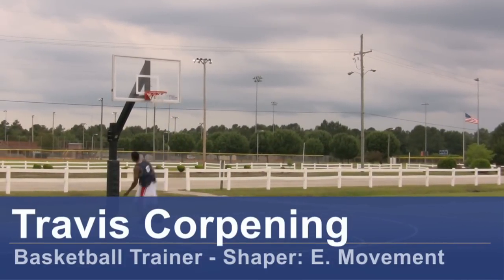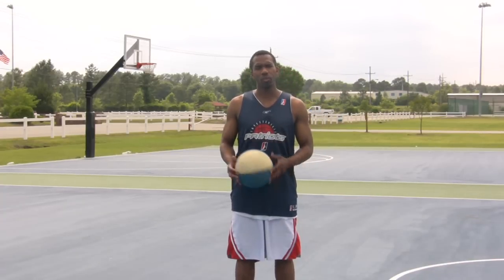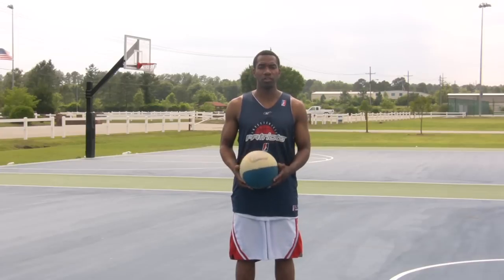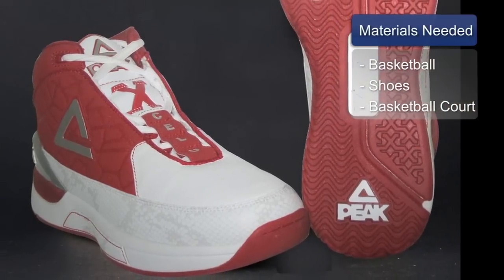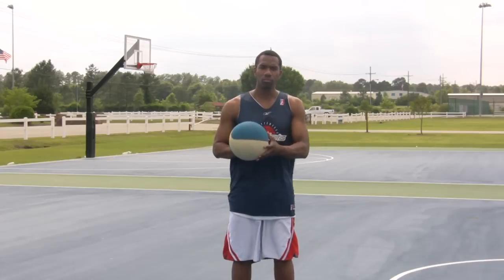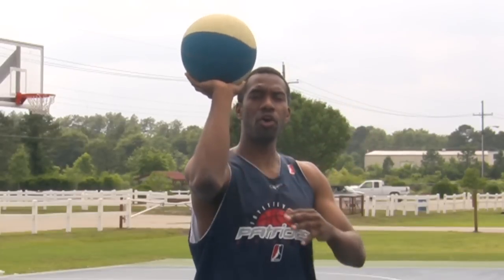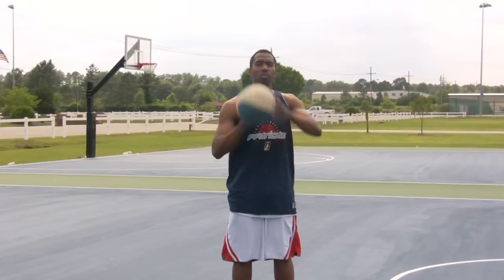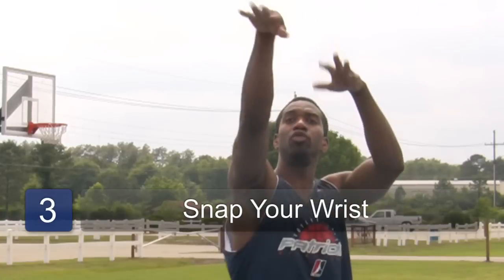How to Hold a Basketball When Shooting : Basketball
When shooting a basketball, a basketball should be held with the lines of the ball horizontal to the body with the ball resting in the fingertips. Get tips on creating rotation for a basketball shot with help from a basketball trainer in this free video on basketball shooting techniques.

Expert: Travis Corpening
Bio: Travis Corpening is a basketball trainer with Cape Fear Community College, and founder of Shaper: E. Movement.

Series Description: Properly shooting a basketball involves resting the ball on the fingertips, as opposed to the palm of the hand. Learn about control, fluidity and proper alignment in shooting with help from a basketball trainer in this free video series on basketball shooting techniques.